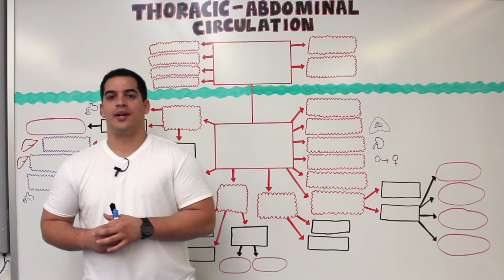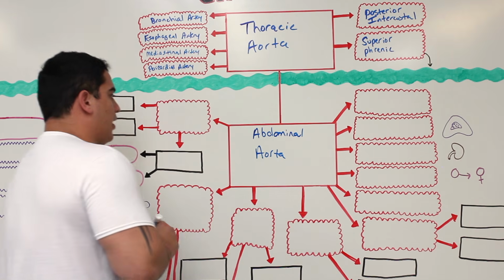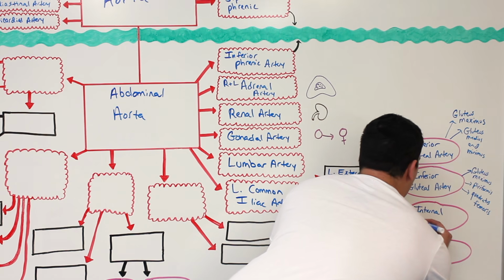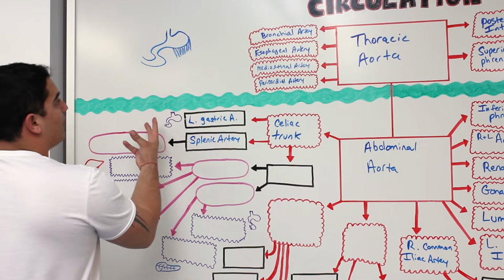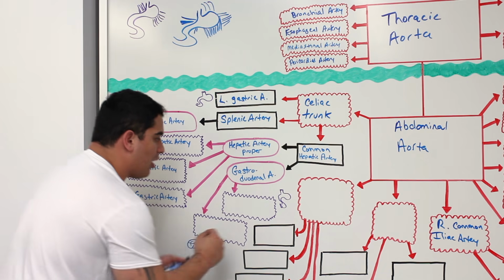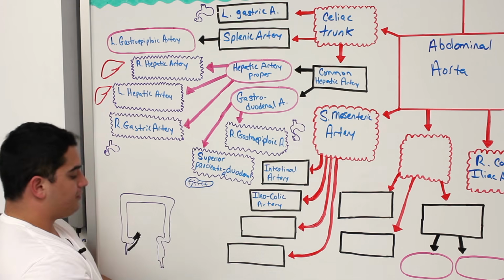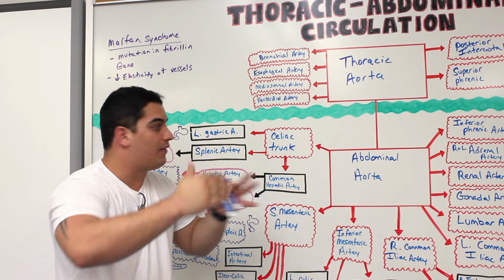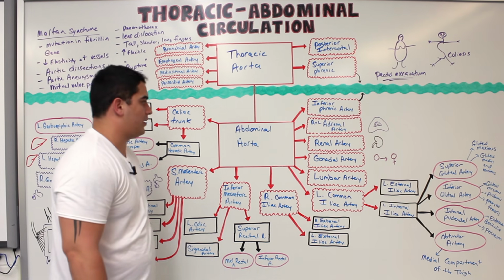Circulatory System | Arteries of the Thorax & Abdomen | Flow Chart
Ninja Nerds!
In this lecture Professor Zach Murphy will be presenting on the arteries of the thorax and abdomen through a flow chart on the whiteboard. We hope you enjoy this lecture and be sure to support us below!